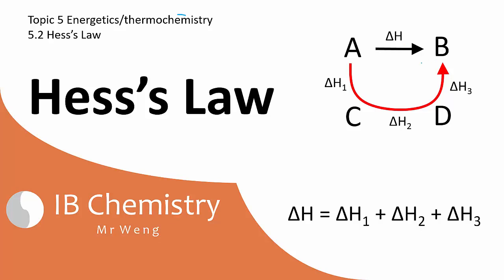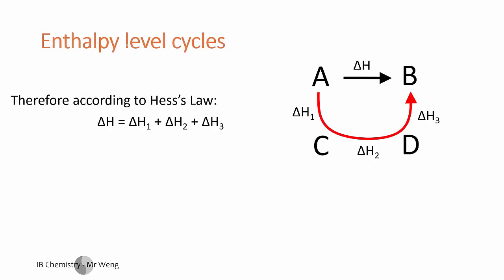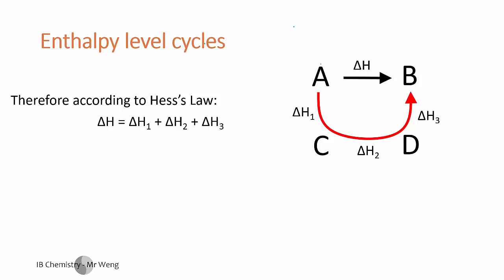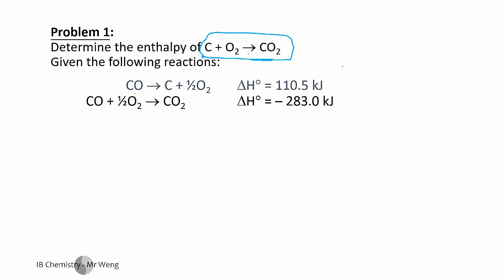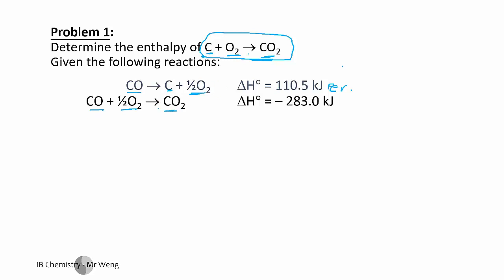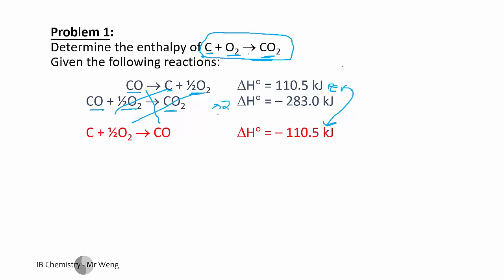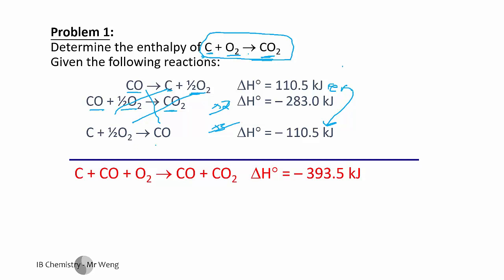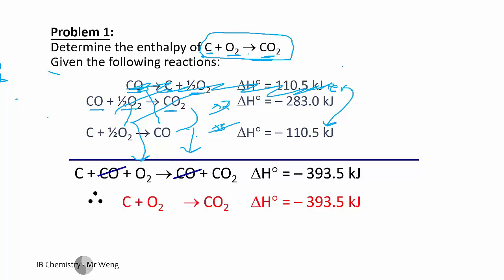IB Chemistry Topic 5 Energetics 5.2 Hess's Law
Introduction to the theory and setting out of how to do enthalpy calculations based on Hess's Law.